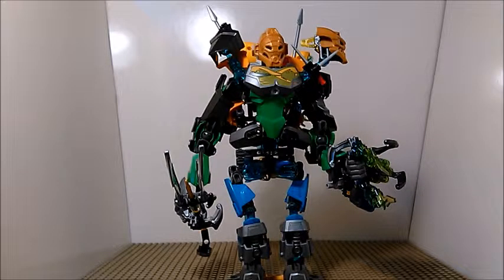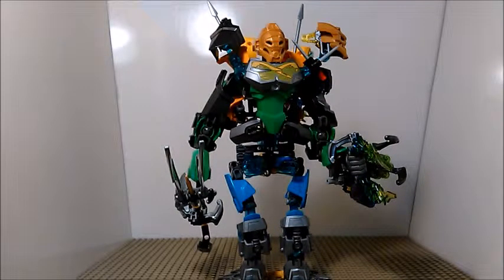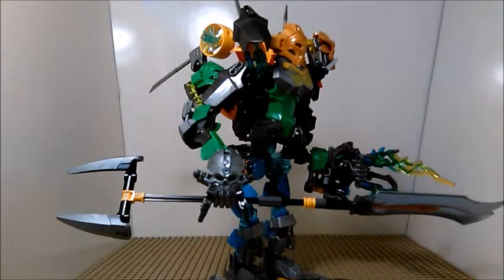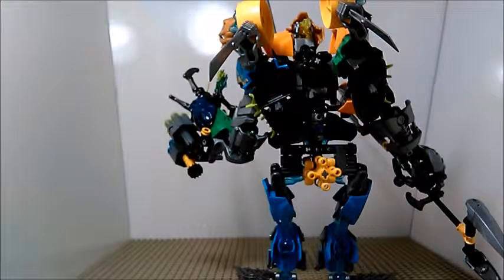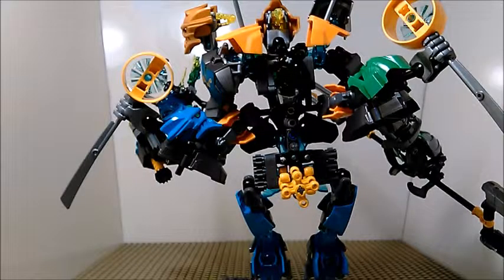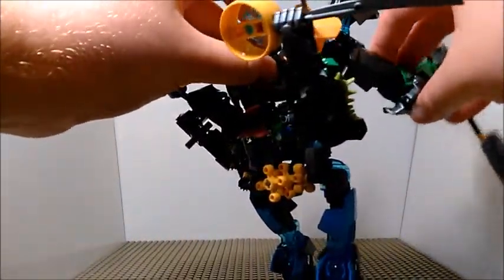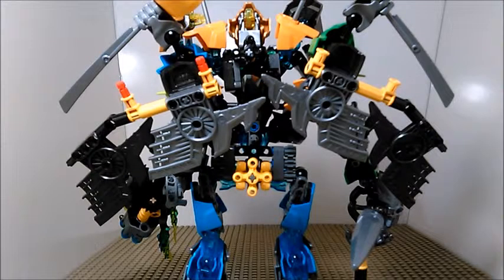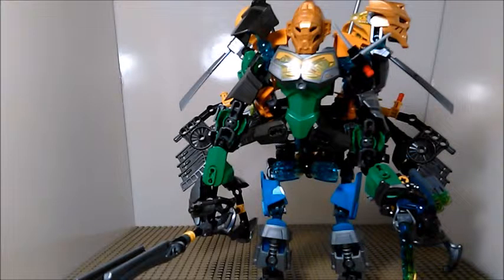Bionicle MOC-Toa Combination Master of Swamps Review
Walking fan boat

song: Folk Song by Brian Boyko
from FreePD.com